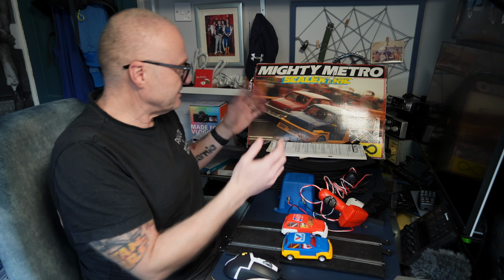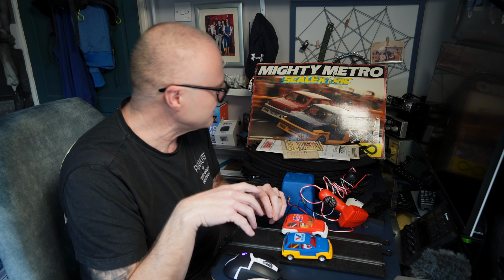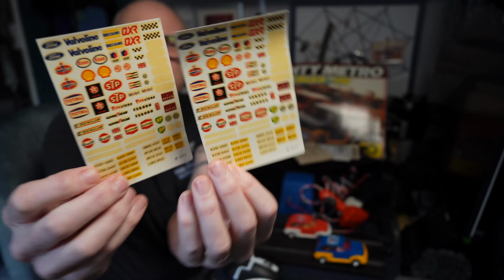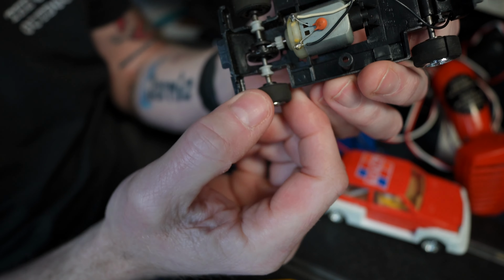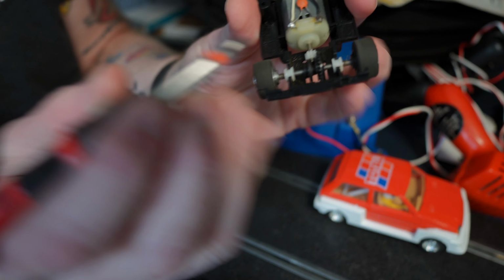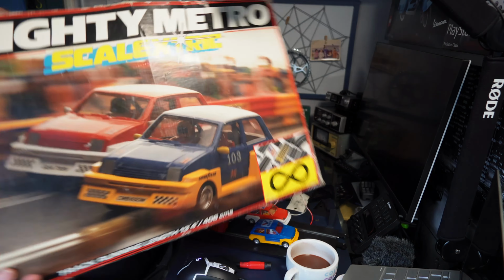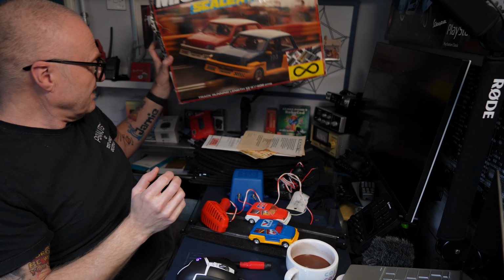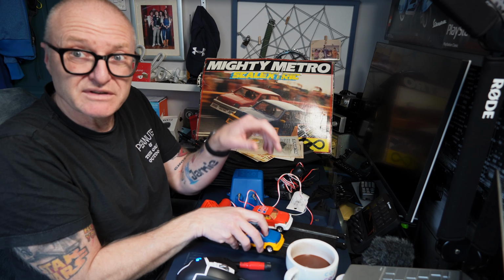SCALEXTRIC MIGHTY METRO Set C.880 MG 6R4 80’s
I was gifted this at the end of the 1980s where is has sat in storage ever since.
Expect a second video of it up and running once it is repaired.